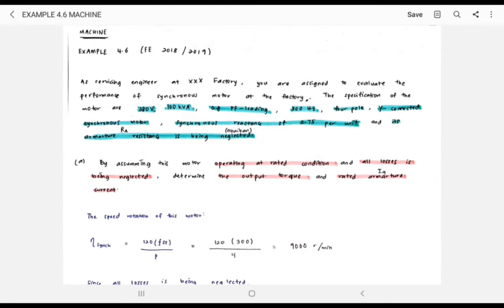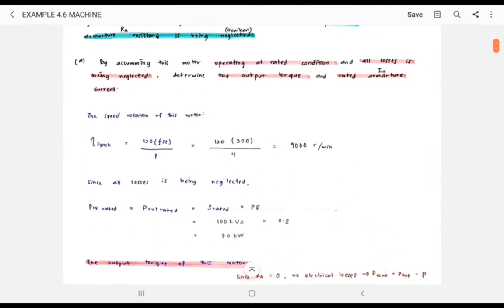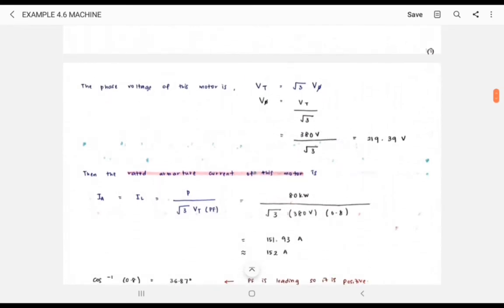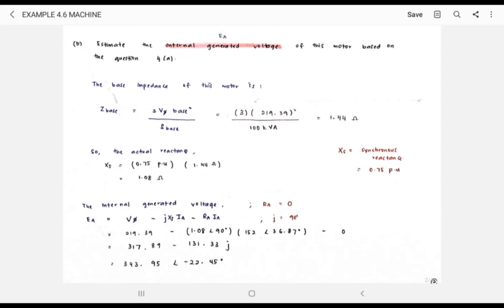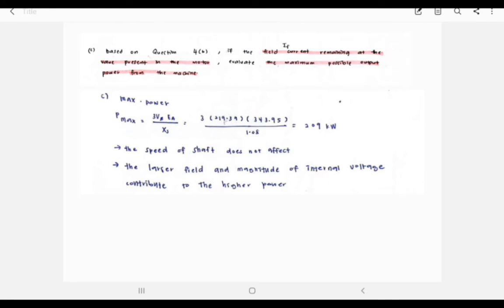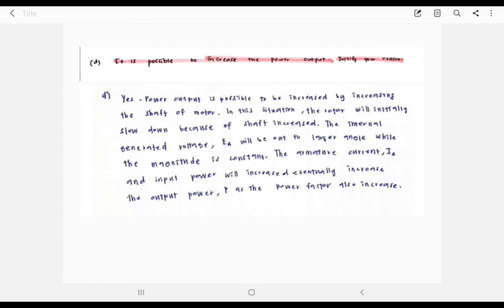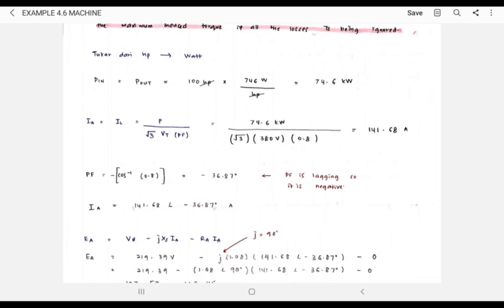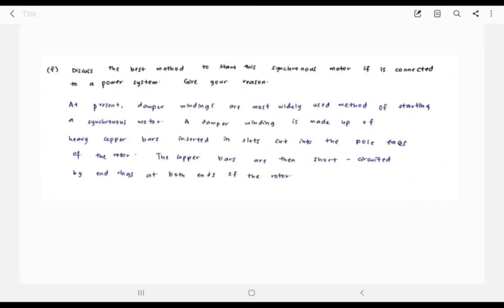TUTORIAL SYNCHRONOUS MOTOR EX 4.6 (FE 2018/2019)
Hi everyone!
kindly enjoy our video thanks.